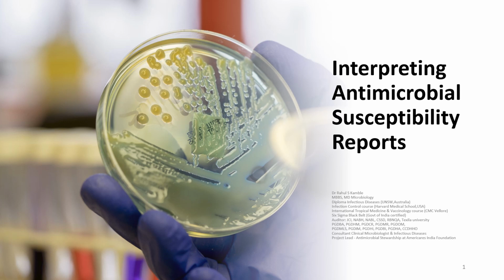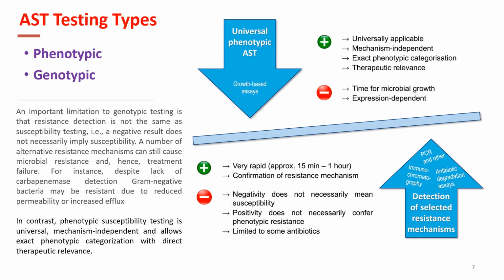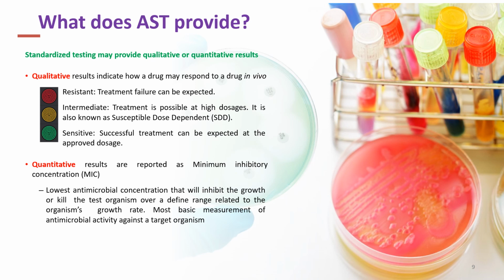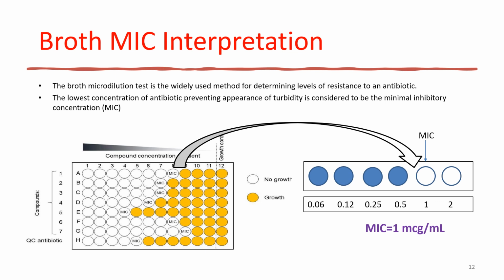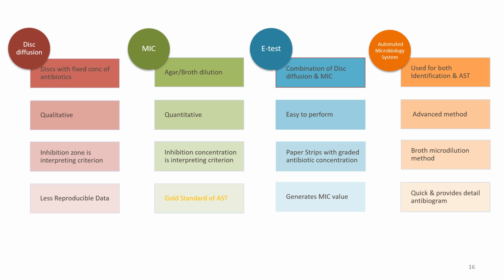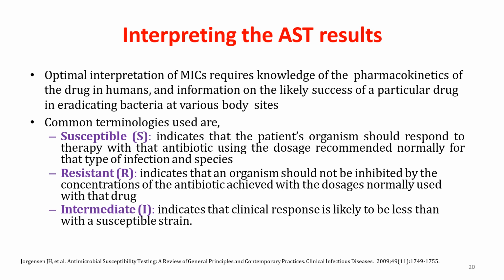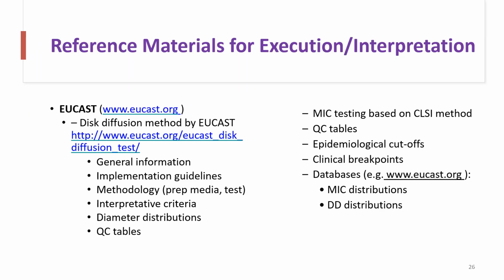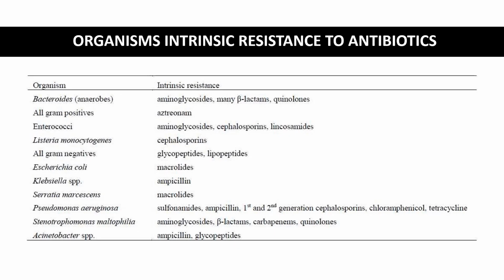CONUNDRUMS OF ANTIMICROBIAL SUSCEPTIBILITY TESTINGS 1